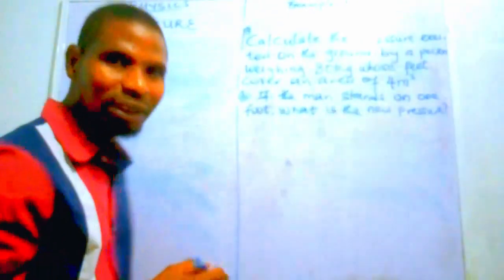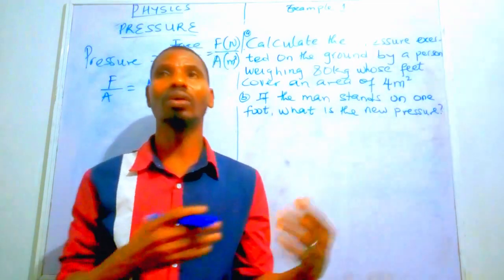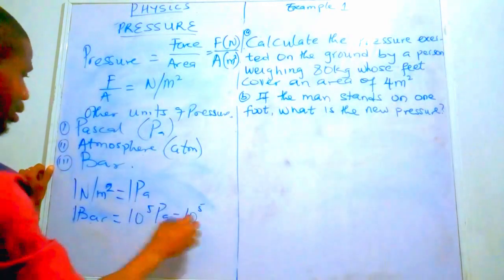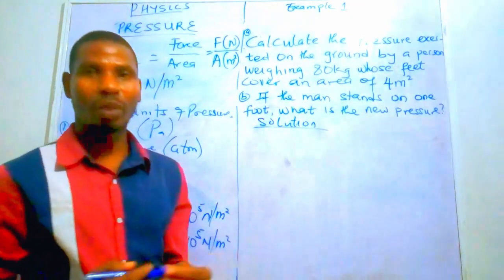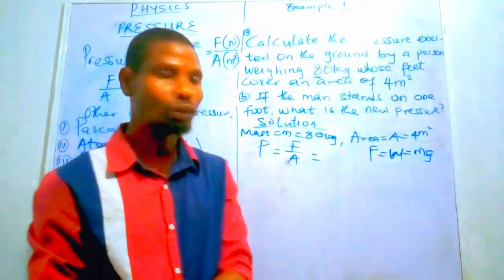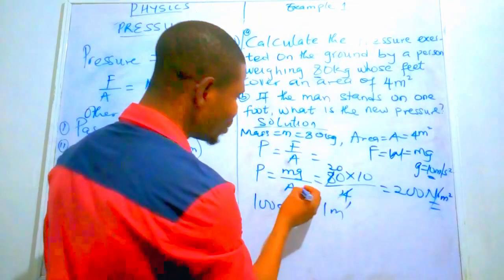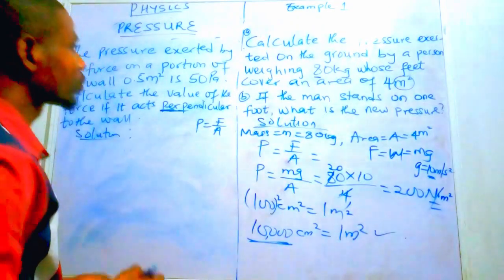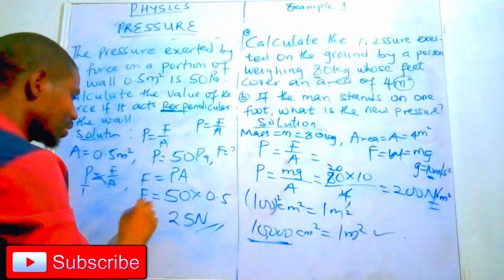Pressure, force per unit area, calculations on pressure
pressure of solid being one of the very important topics that most examination bodies cant do without setting it yearly, to that effect we have made this video on this channel so that students get get it once and for all and will be able to tackle any given problem on this